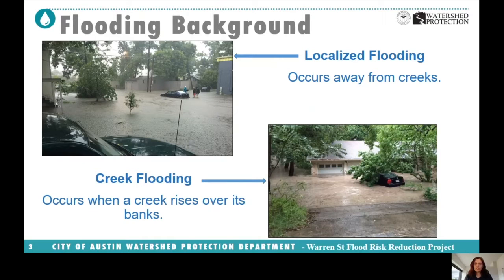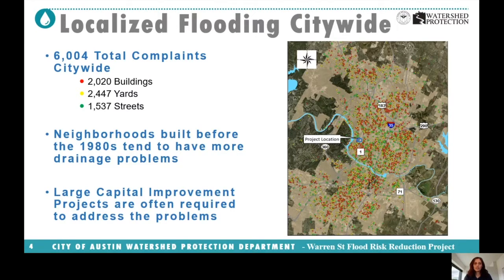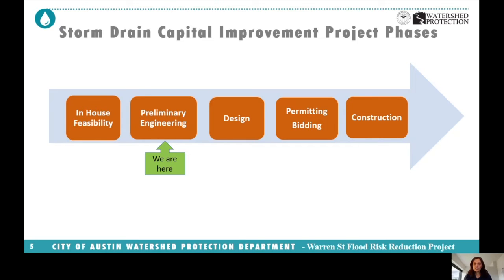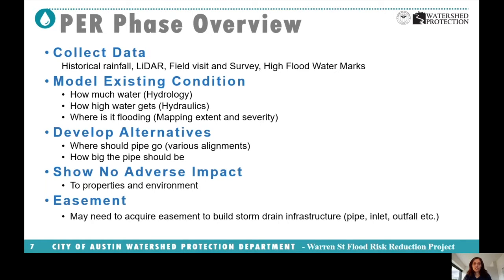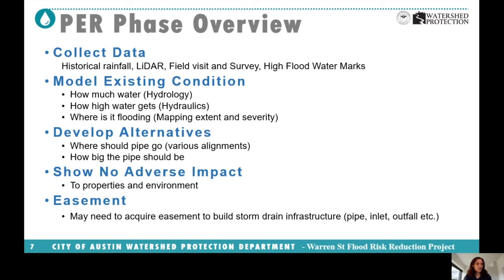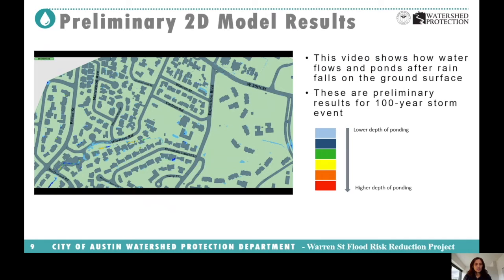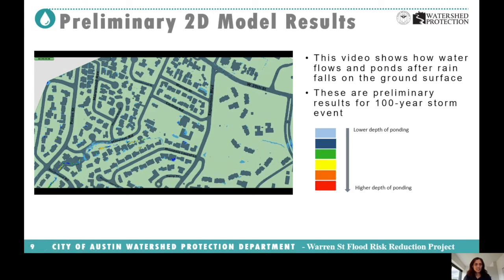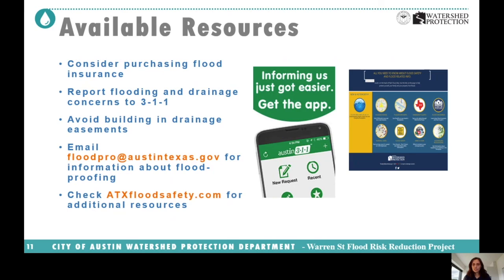Warren Street Flood Risk Reduction Project Presentation